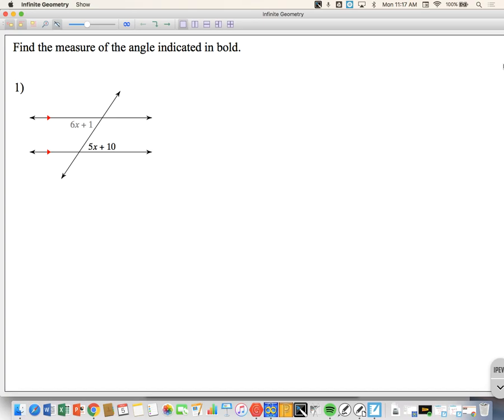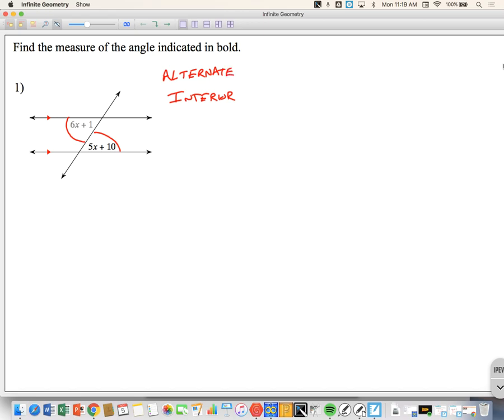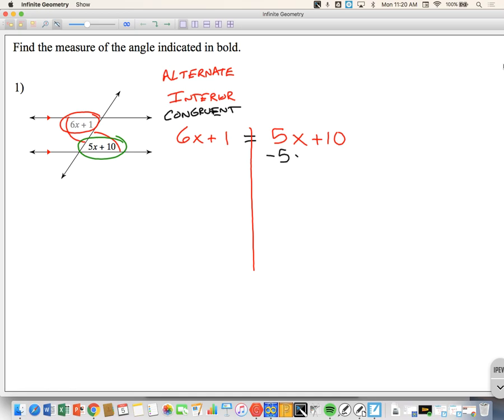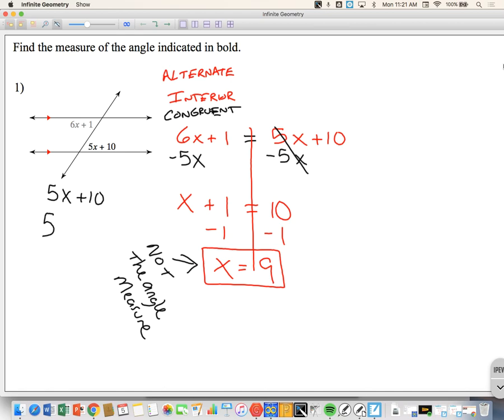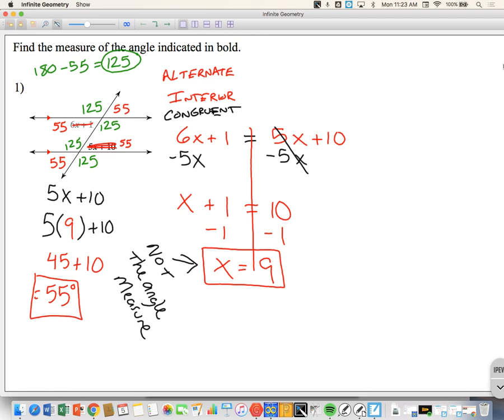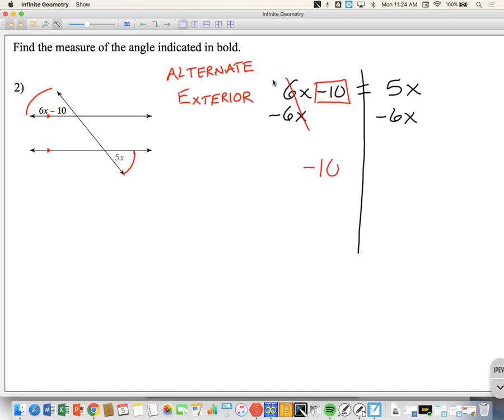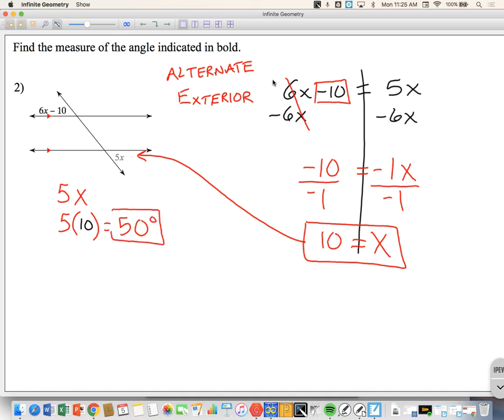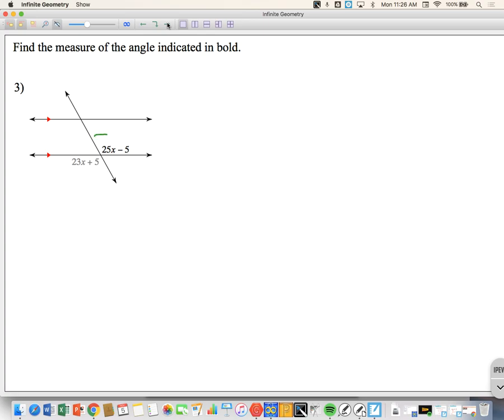Finding Angle Measures using Angle Relationships Part 1